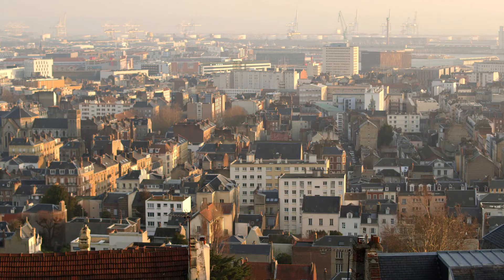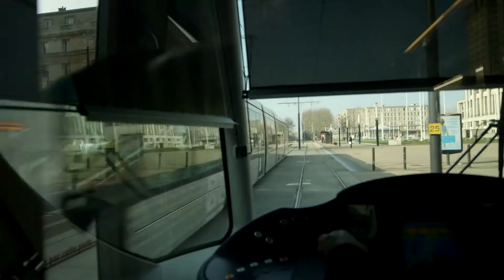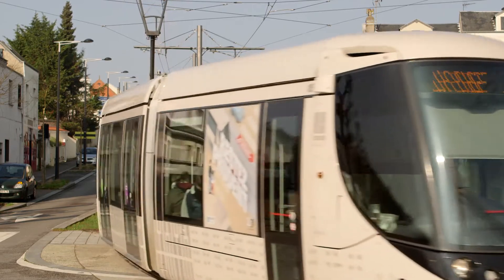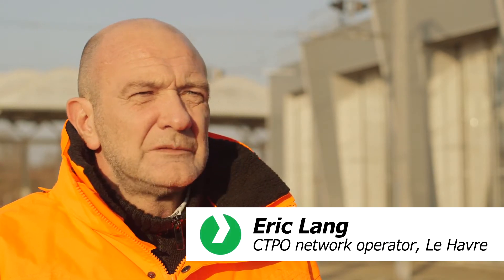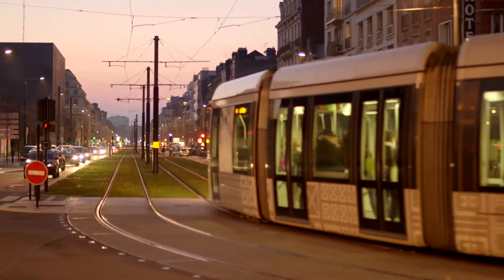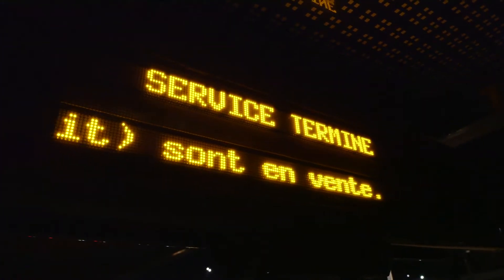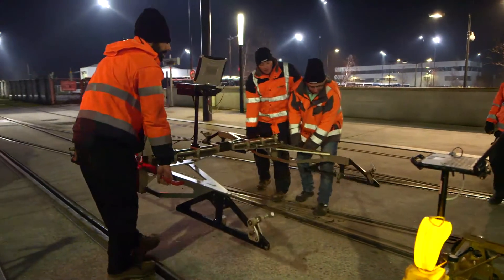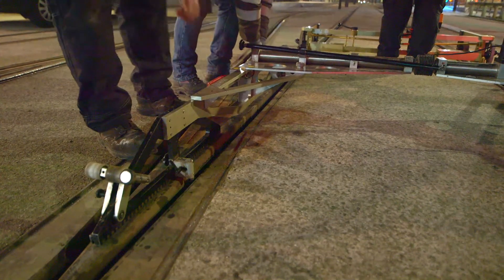Rail audit of the tram network in Le Havre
The network operator Compagnie des Transports de la Porte Océane (CTPO, a Transdev subsidiary) contracted Vossloh to determine and analyze the condition of the track rail infrastructure of Le Havre's entire tram network. The latest measurement and testing technology together with high-performance analysis software were used to supply the network operator with detailed documentation. This documentation then provided the basis for evaluating individual track sections in order to further optimize the maintenance budget.